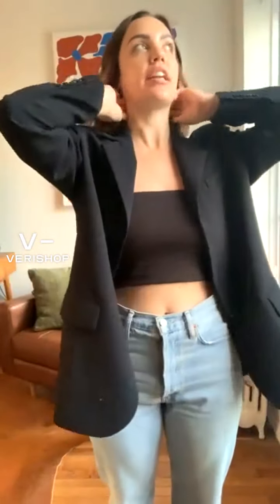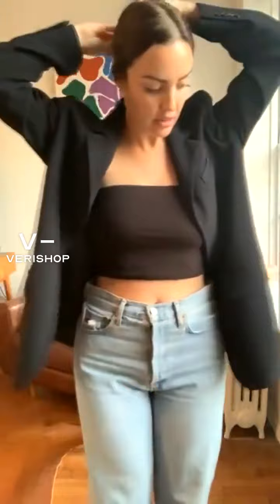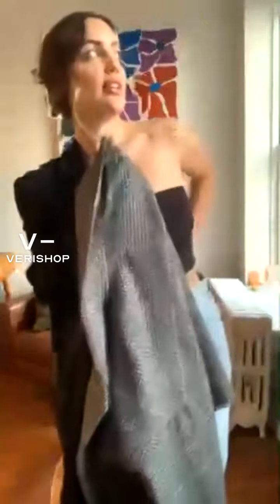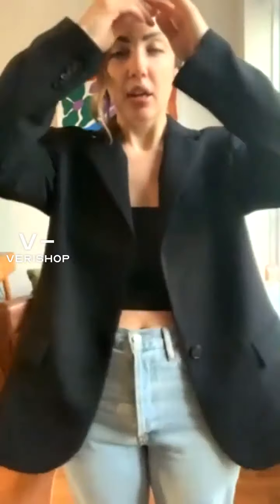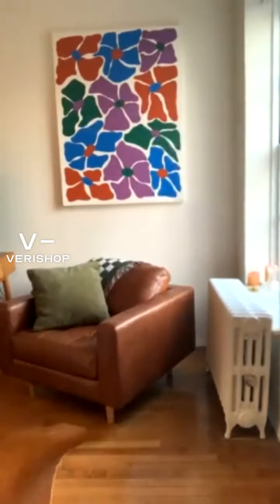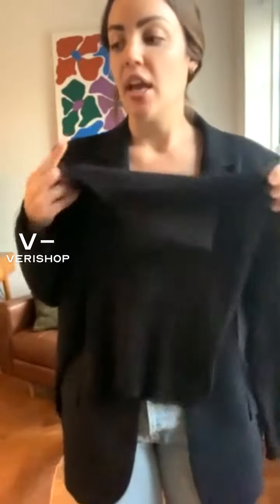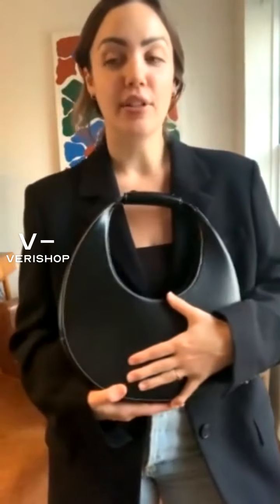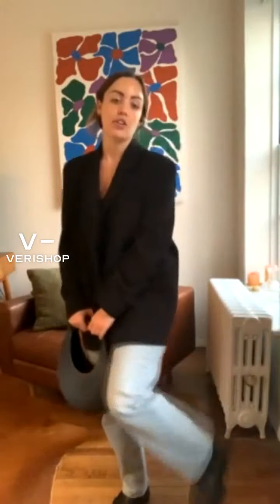MLE Gemini Claw in Farro Review